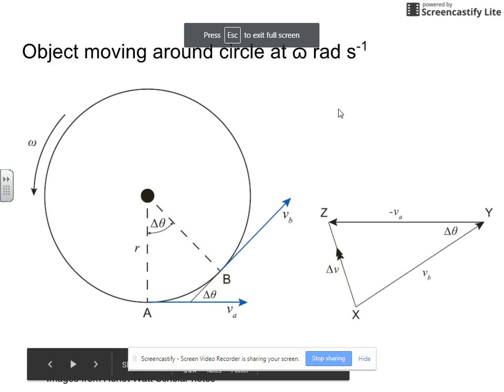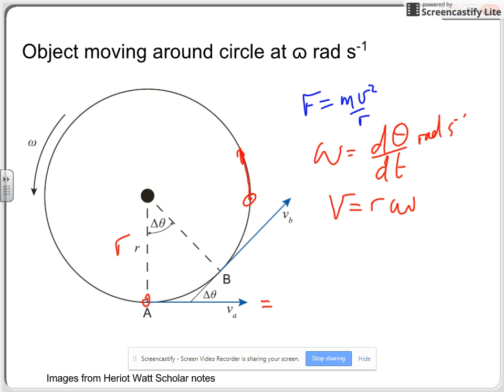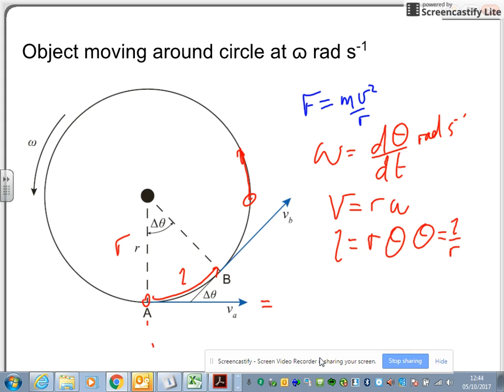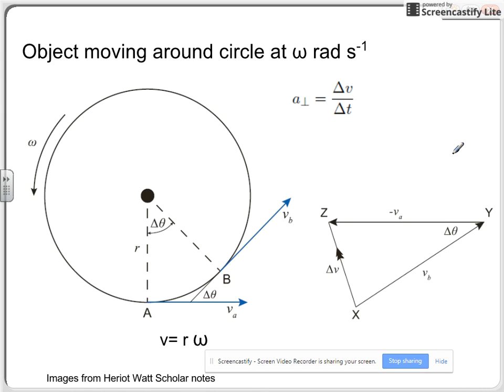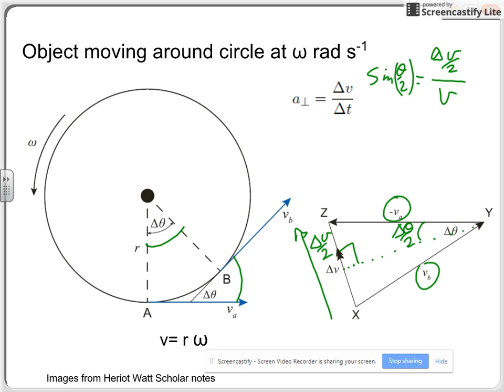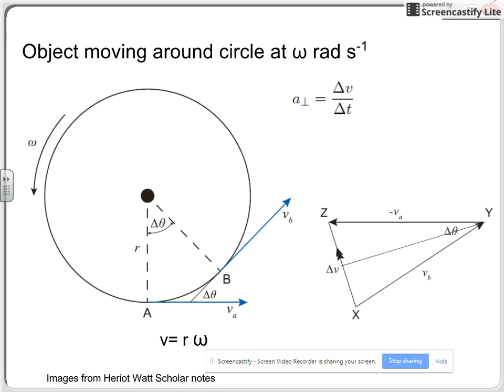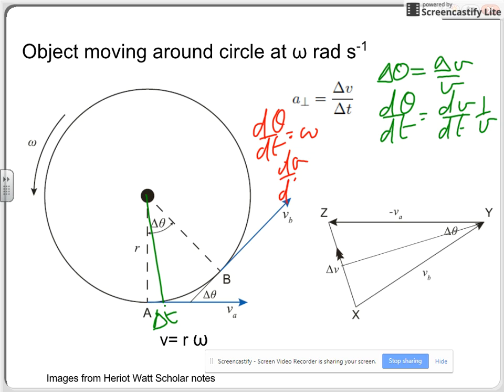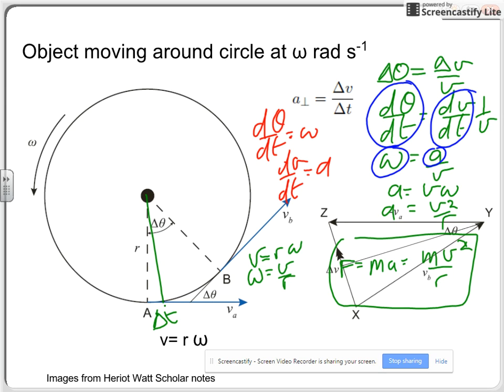Central force derivation